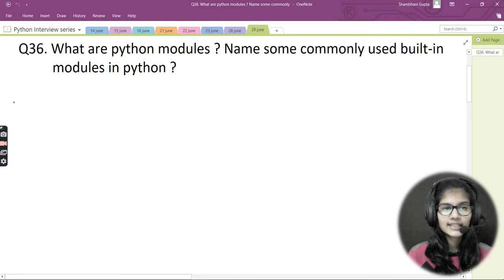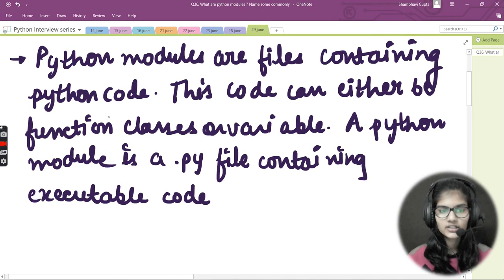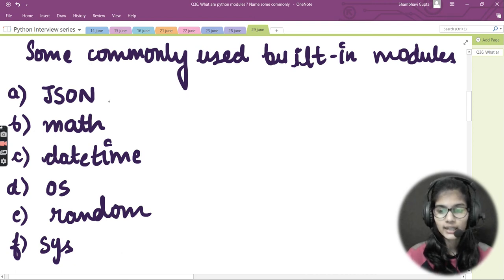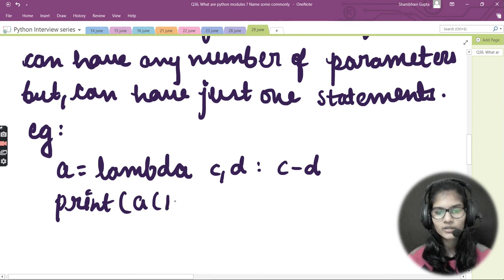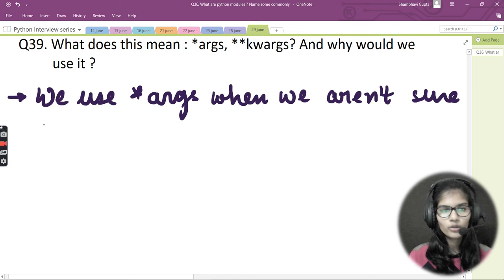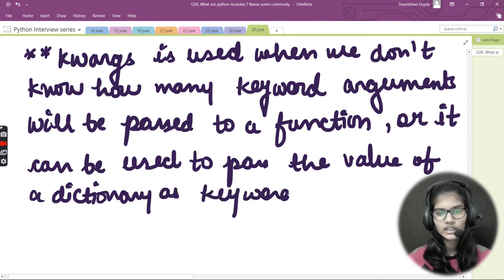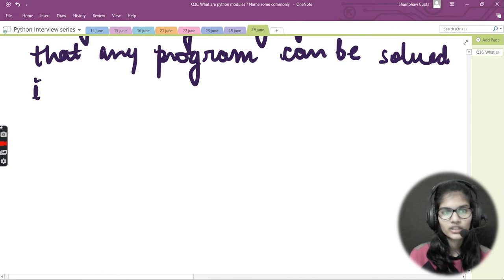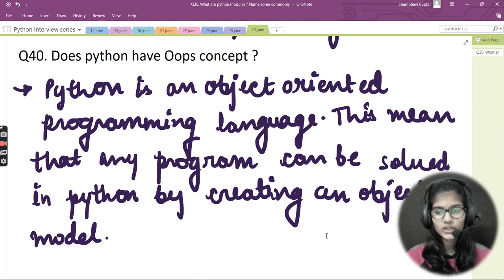2021 Trending Python Interview questions Part 08 | python interview question with answers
Hello everyone, In this video I have told you about the 2021 Trending Python Interview questions and discussed the same. So in this video I have discussed with you the python interview questions as well as answers of the questions and even revised the topic from which the question is actually asked and told the correct way to answer the python interview questions.